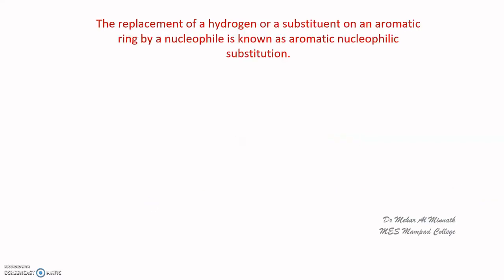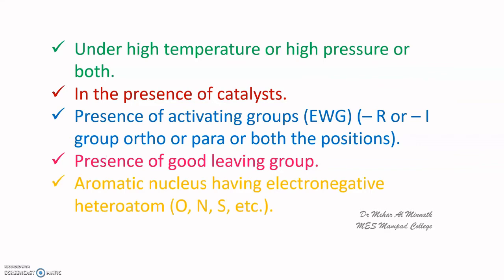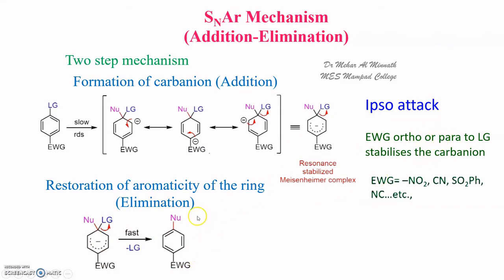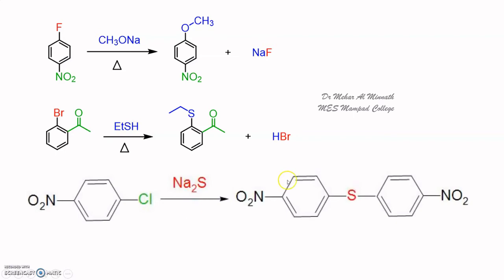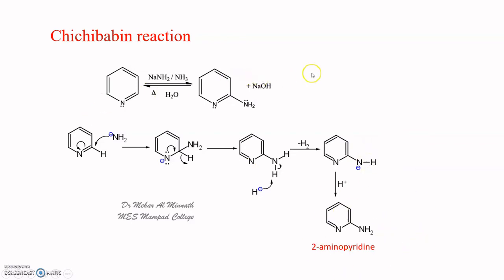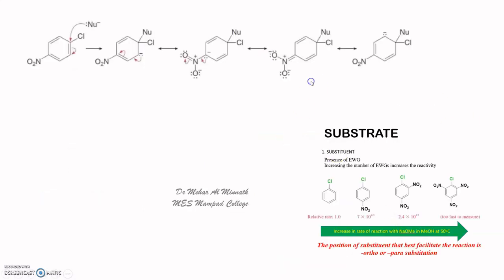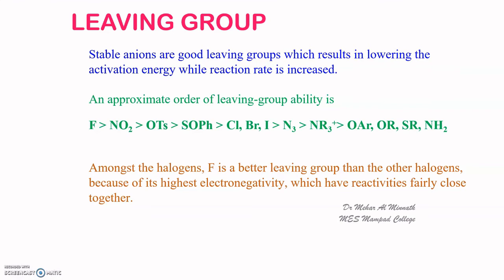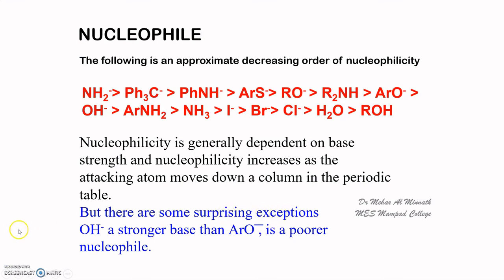Aromatic Nucleophilic Substitution (SNAr) Mechanism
SNAr Mechanism
#(Addition-Elimination)